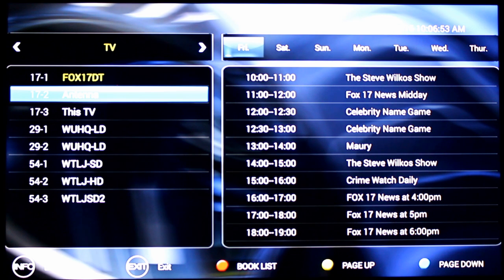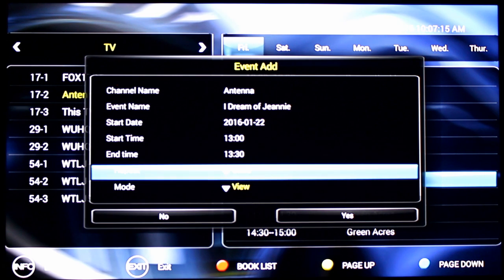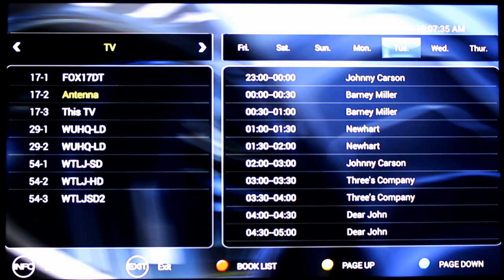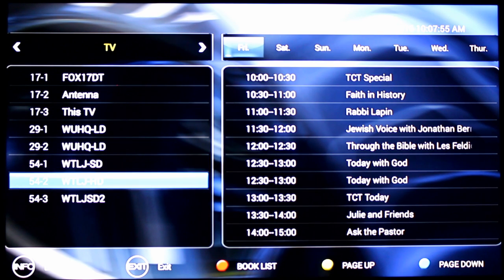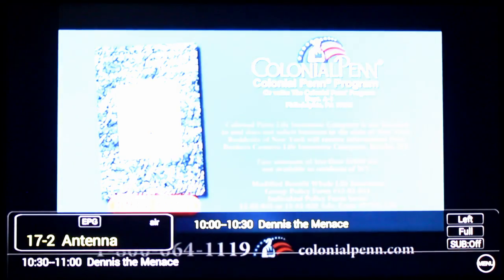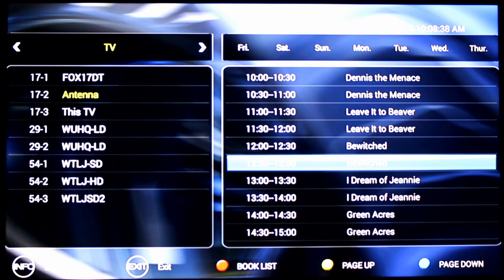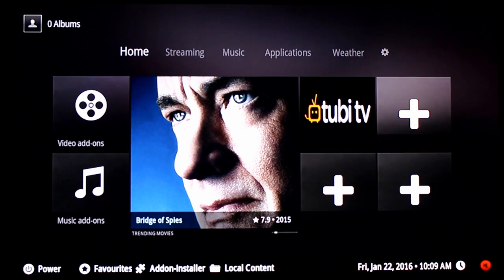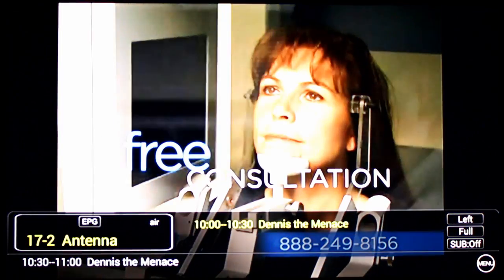Review: Aura Live DVR - The Subscription Free DVR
You can find the Aura Live on Amazon